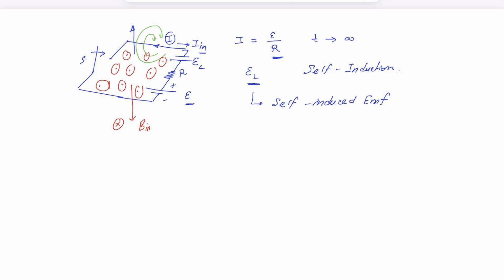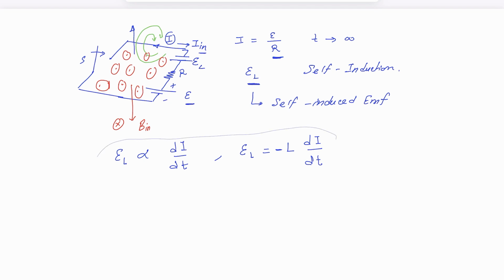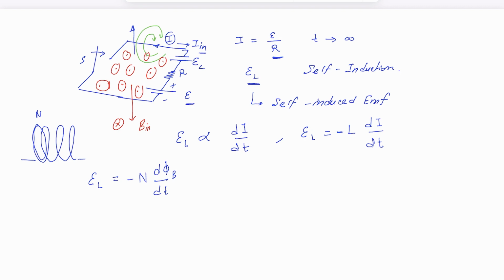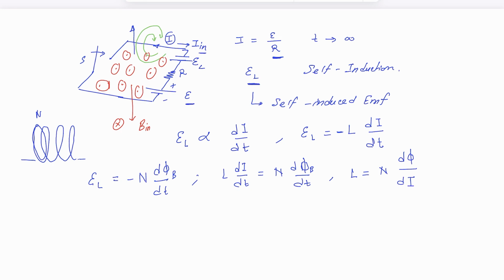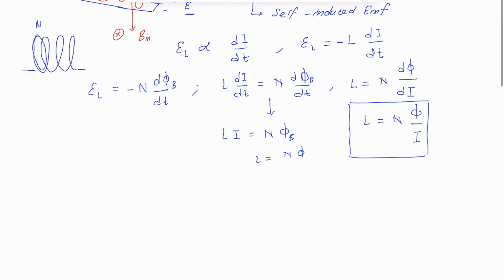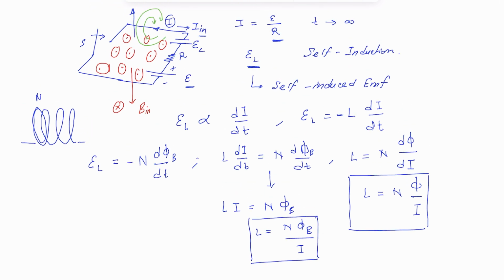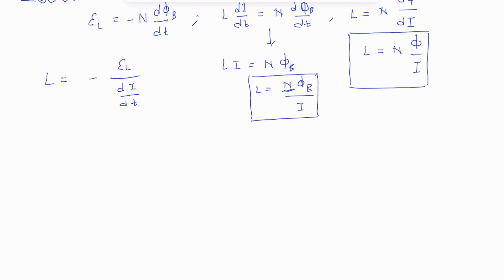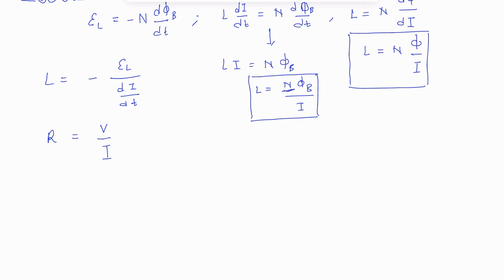Self Induction and Inductance 2